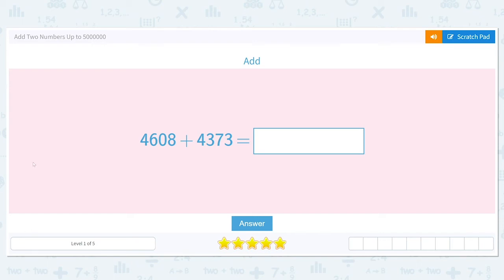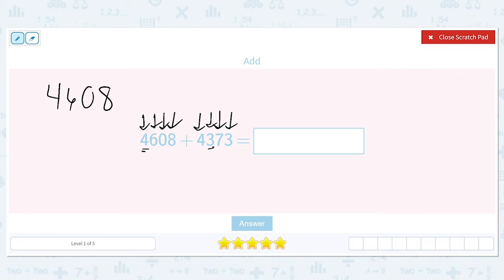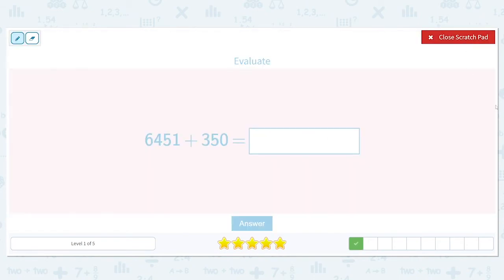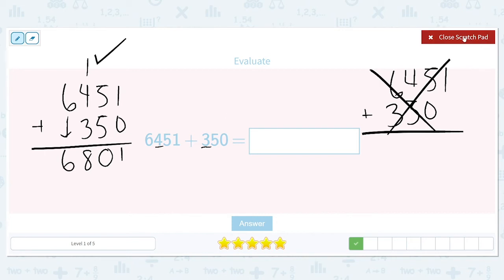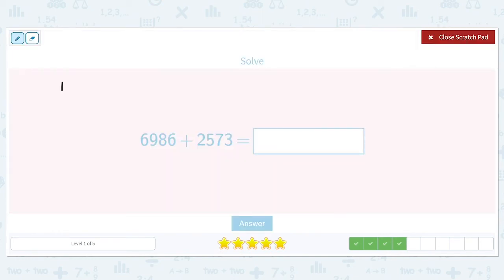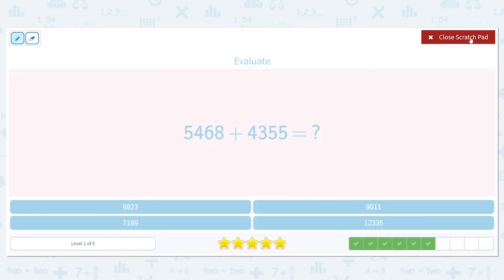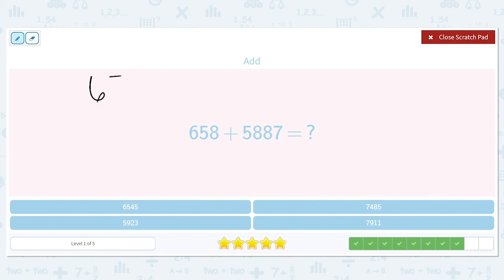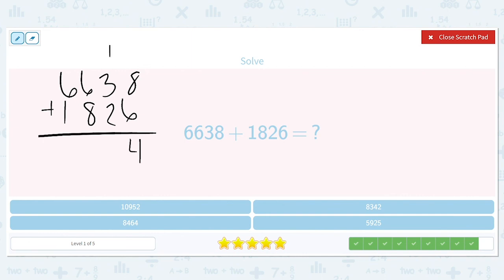4.38 Add Two Numbers Up to 5000000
Add Two Numbers Up to 5000000
Practice solving addition sentences up to 5000000.